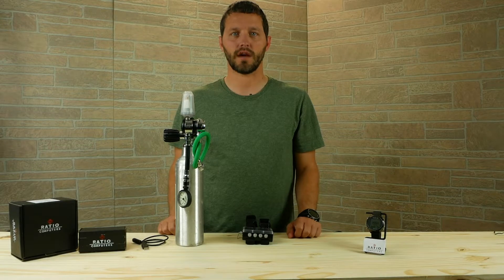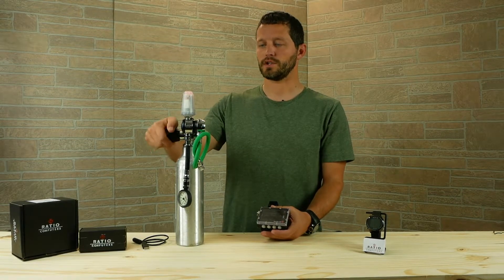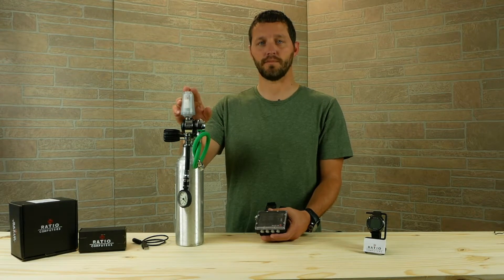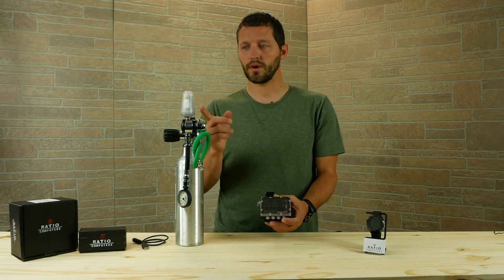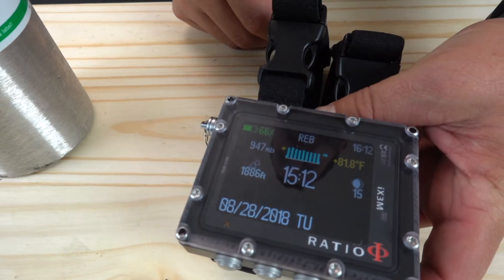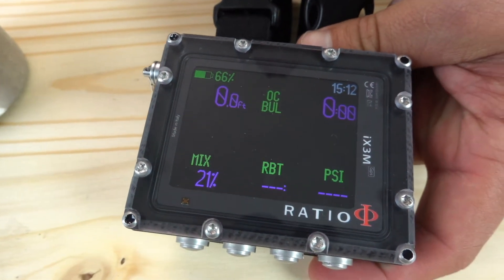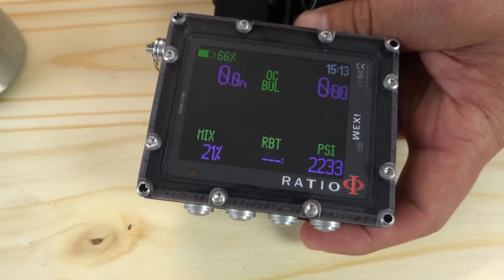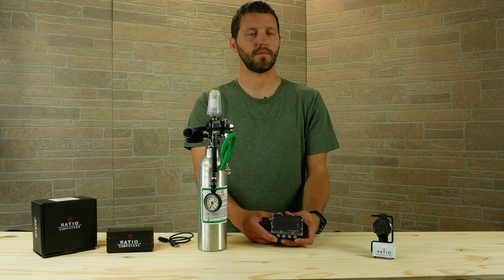Ratio Computer - iX3M & Wireless Transmitter Use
Ratio Computer iX3M use with Ratio wireless transmitter for cylinder pressure.